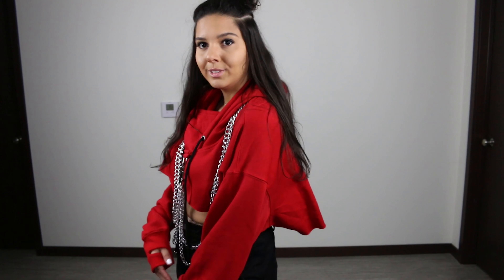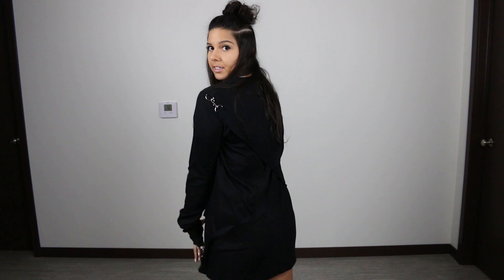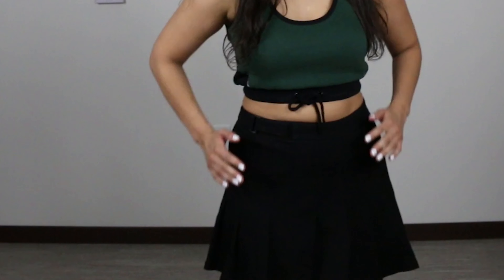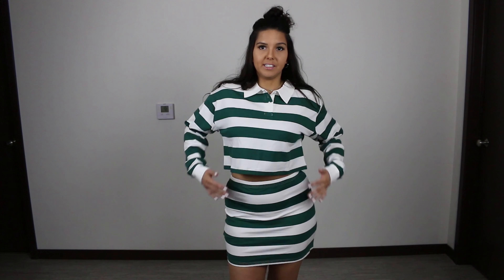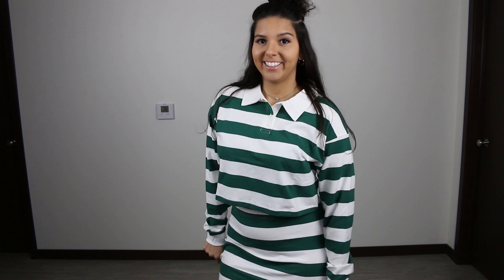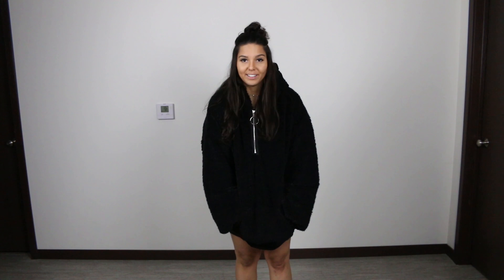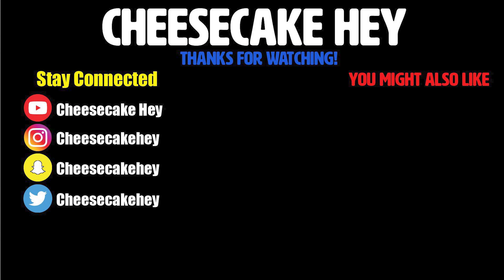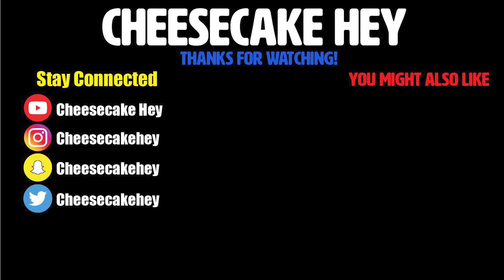DOLLSKILL BACK TO SCHOOL OUTFITS AND IDEAS | 90's inspired styles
I have no idea what happened to my caption I originally had here... it's currently Sept 13th, 2019 as I type this LOL.  I WISH I had these back to school outfits/looks when I was in school because my inner 90's baby is scream yelling with excitement that I get to wear styles and trends practically ripped off the pages of an edgy Manga.

Measurements:
Waist:  30 in.
Hip:  39 in.
Height: 5'4" (five-feet four-inches)

OUTFITS
1 -
Poster Girl
Woke Up Like This Sweatshirt Dress
Size Large

2 -
Current Mood
Flame Chained N' Dangerous Hoodie
Size Large

Poster Girl
Locked N' Loaded Convertible Pants
Size Large

3 -
Current Mood
Crash Factor Oversized Tee
Size Large

4 -
Poster Girl
Make The Team Crop Tank
Size Medium

Poster Girl
Burn Book Pleated Skirt
Size Large

5 -
Poster Girl
Roll Call Rugby Set
Size Large

6 -
Poster Girl
Realer Than Real Fuzzy Hoodie
Size Large